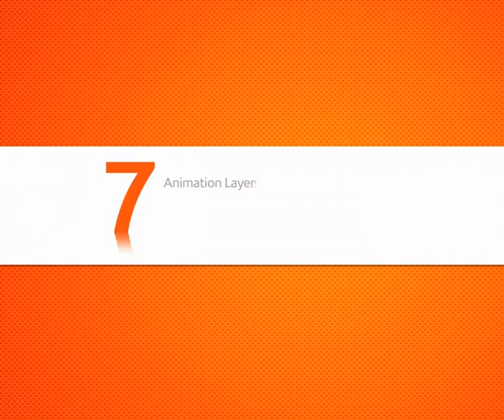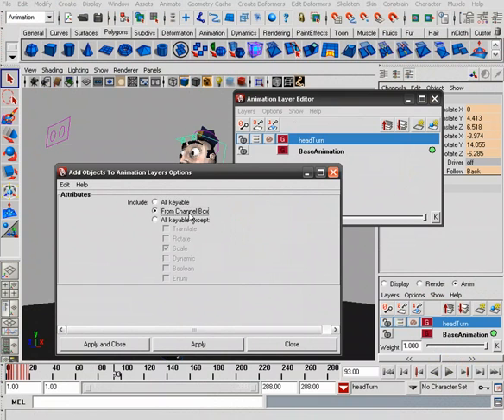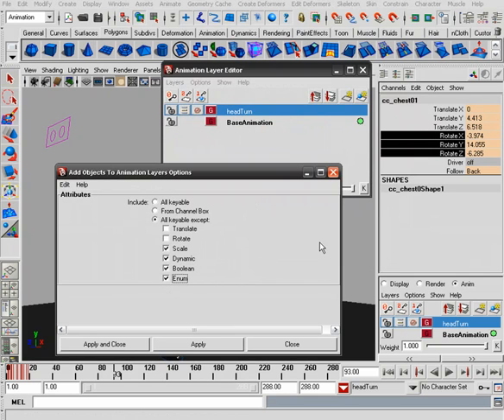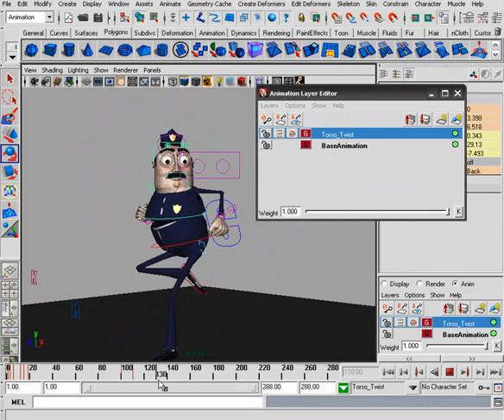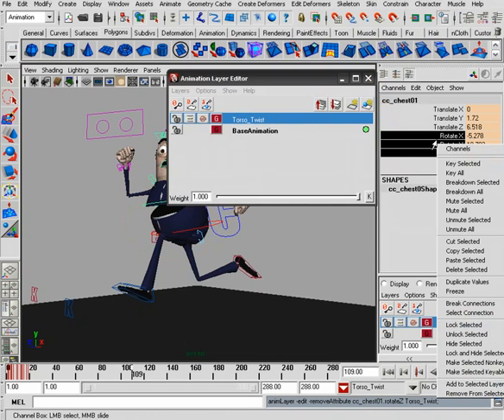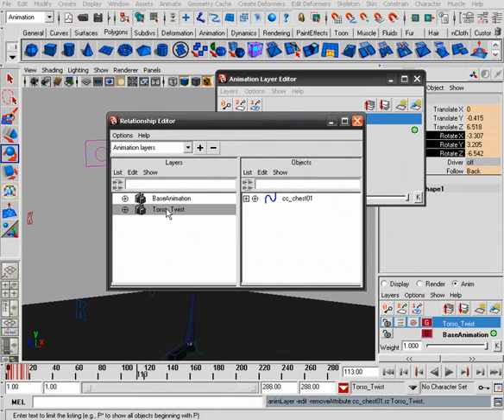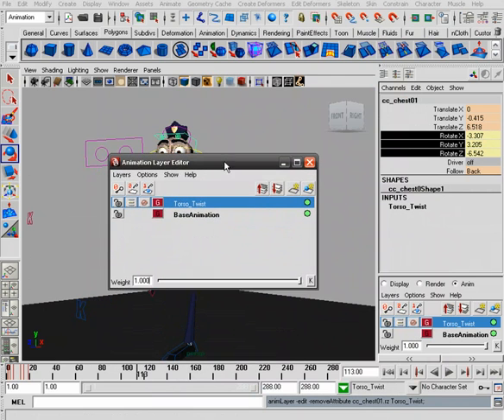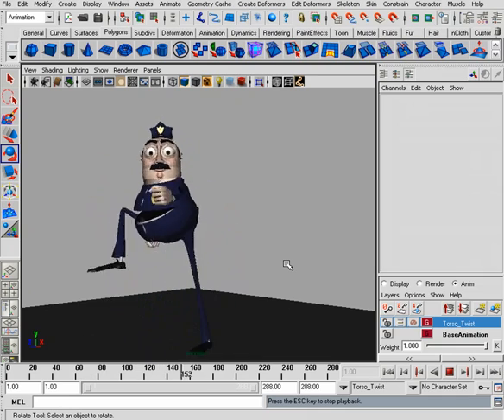Animation Layers in Maya Autodesk Maya. Part 7. Autoddesk Maya